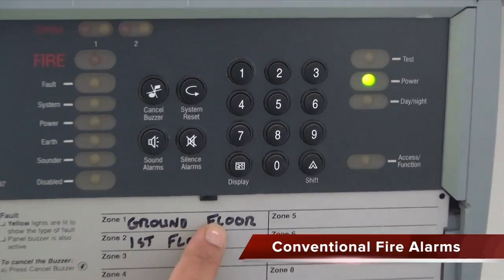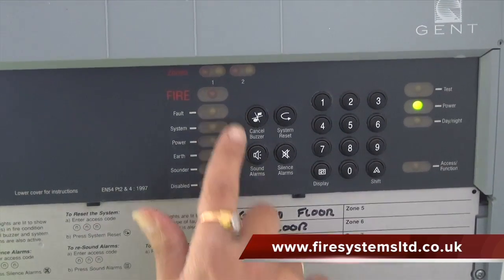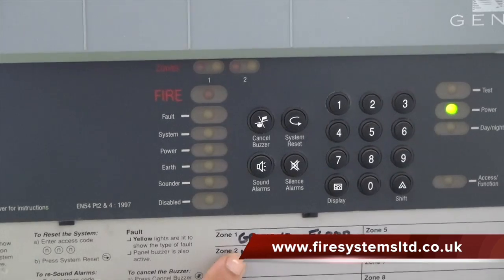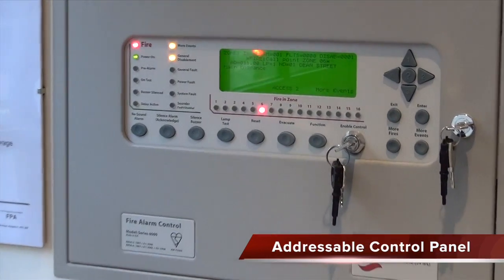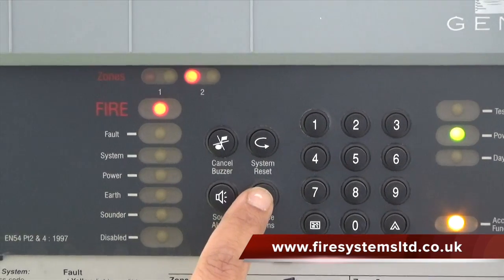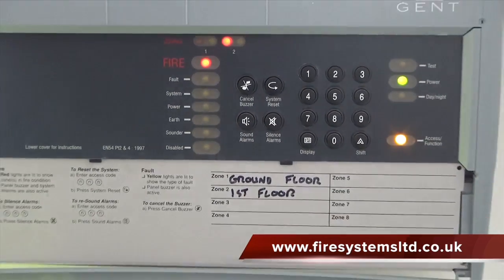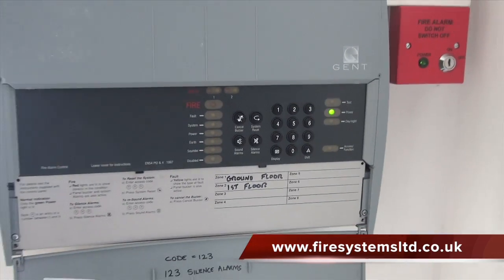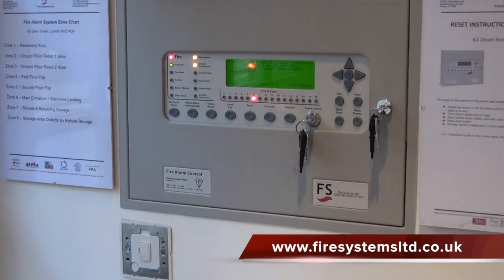Conventional Fire Alarms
This videos provides a brief summary about conventional fire alarm systems. What are the benefits using a conventional system over its Addressable counterpart?